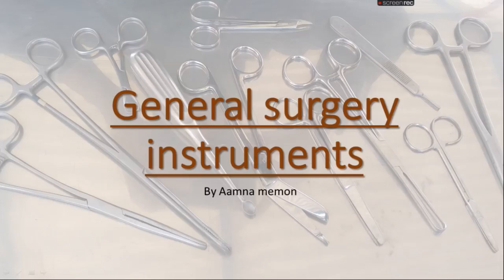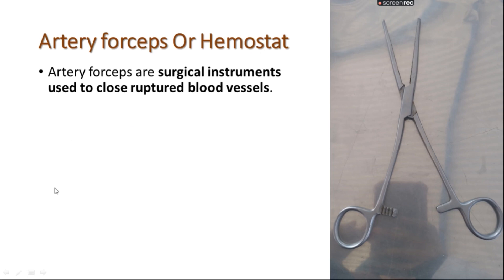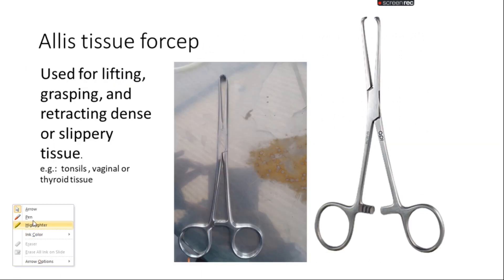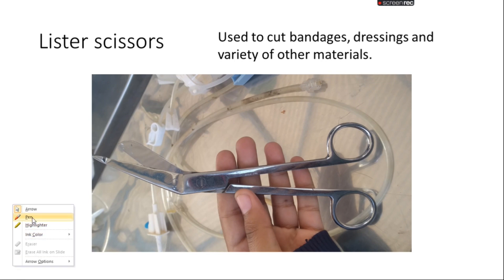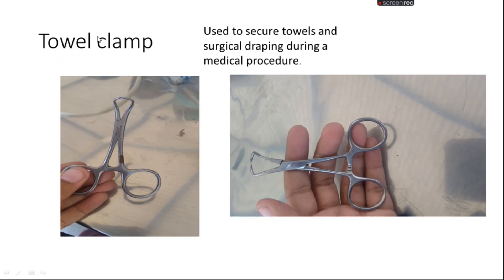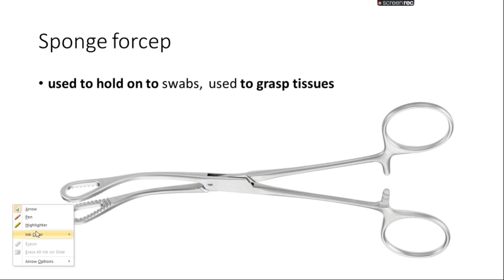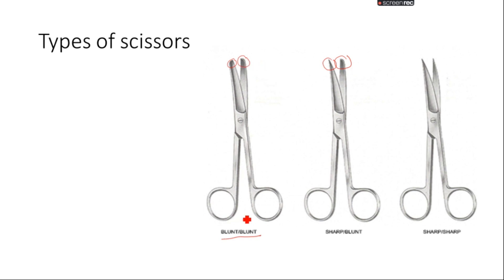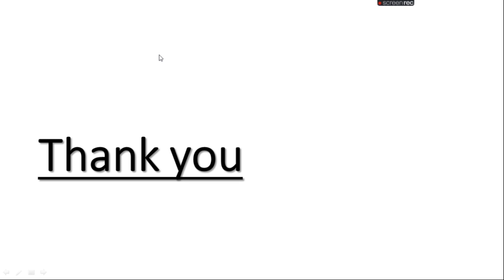General Surgical Instruments | Basic Surgical Instruments With Names and Their Uses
General surgical instruments are the basis for each surgery. Whilst skill, precision and continuity are important factors in the success of surgical operations, equally similar high standards need to be applied to the surgical instruments used.
Scissors
Forceps
Organ and Tissue Grasping Forceps
Haemostatic Forceps, Bulldog Clamps, Vessel Clips, Approximators
Dissecting- and Ligature Forceps
Surgical Needles, Needle Cases
Needle Holder, Suture Instruments, Ligature Needles
Wound Retractors

aamna memon